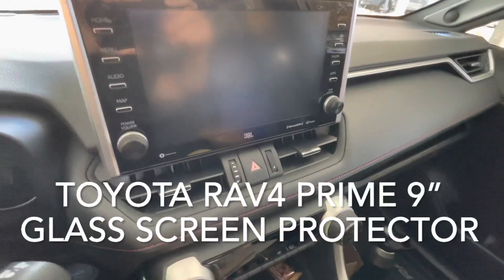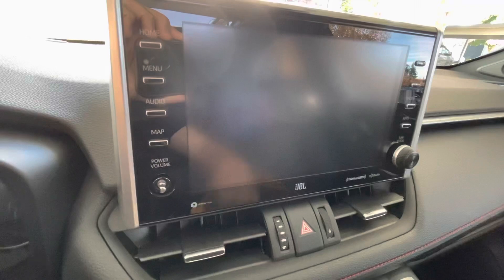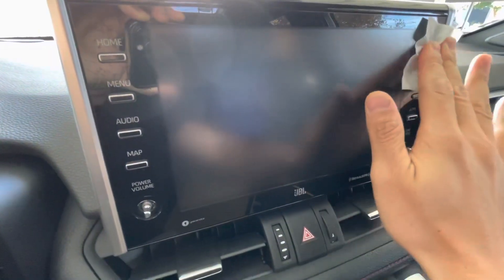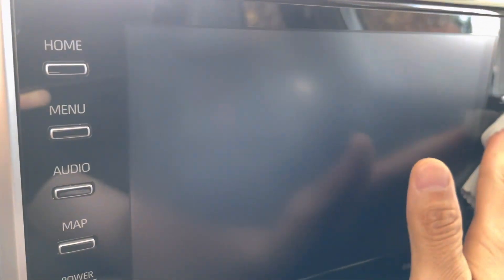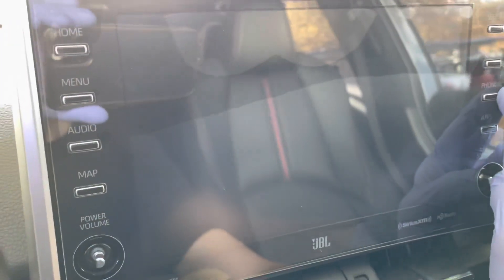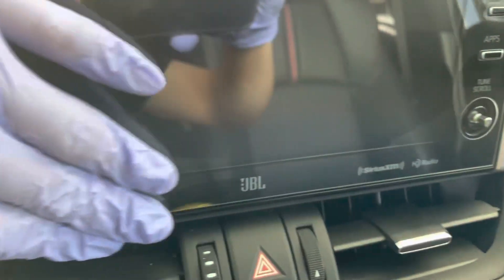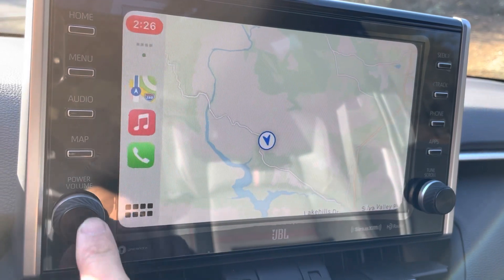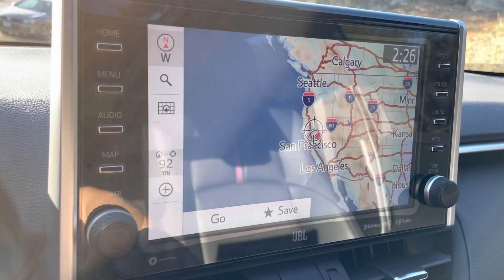RAV4 Prime 9” Touchscreen - Perfect Fit Glass Screen Protector Hack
Currently there are no glass touchscreen protectors available for the 2021+ RAV4 Prime with 9” touchscreen found on XSE & XSE Premium models.

I experimented and found an inexpensive, invisible glass protector that fits perfectly to keep your display looking new.